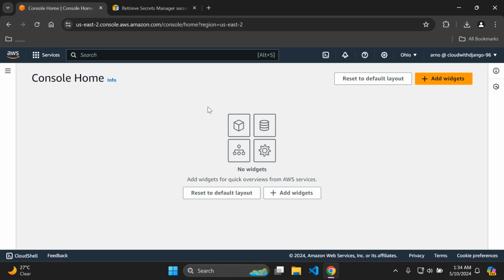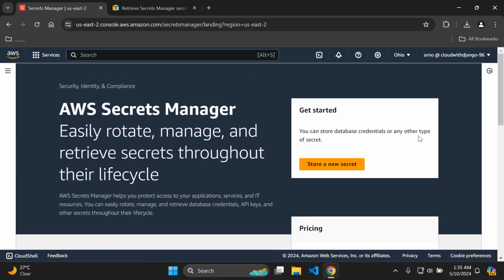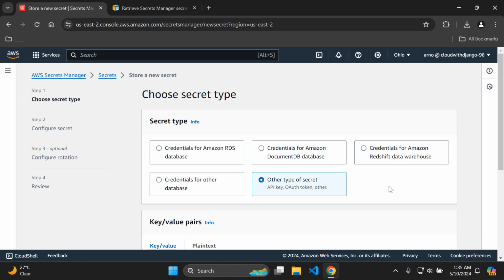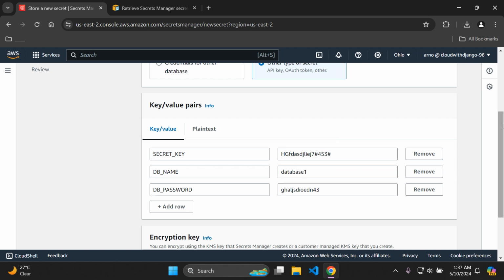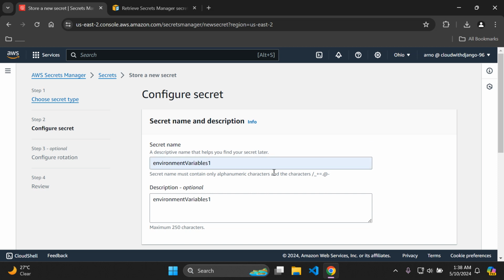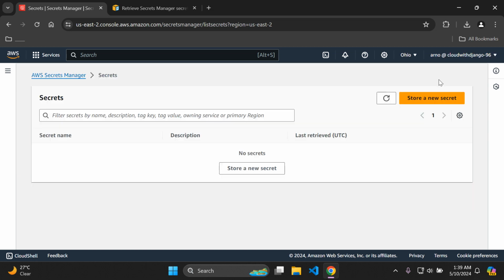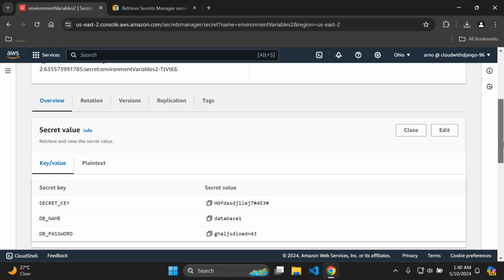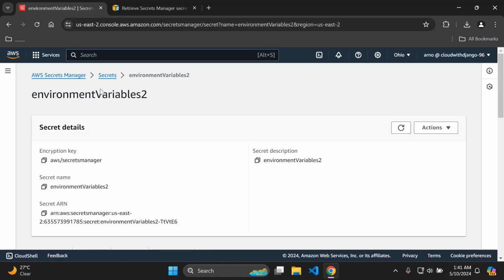Store your environment variables with AWS Secrets Manager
Learn how to securely store and manage your sensitive environment variables using AWS Secrets Manager with our comprehensive tutorial. Safeguard your application's credentials, API keys, and other sensitive data, ensuring robust security and seamless integration within your AWS environment. Join us to master the art of protecting your valuable information while optimizing your workflow.